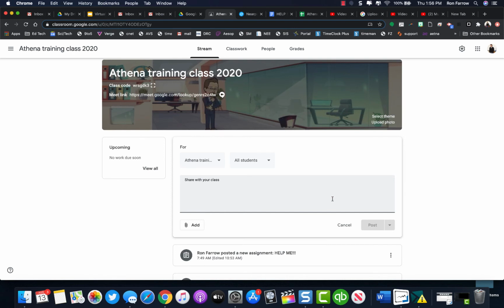Creating a general announcement